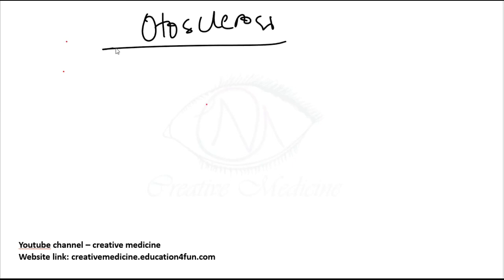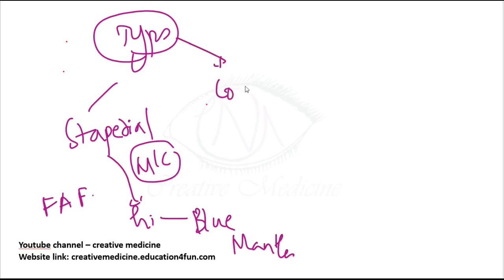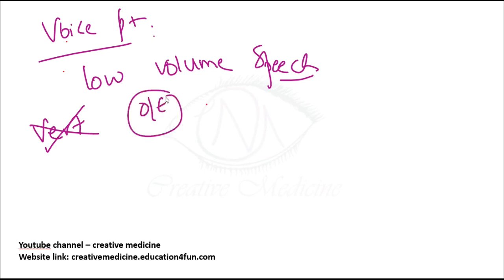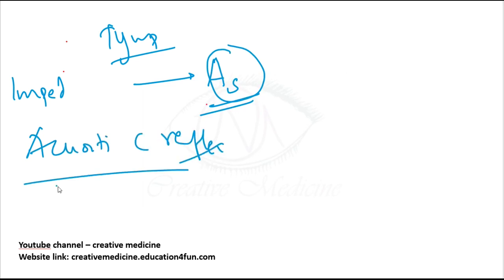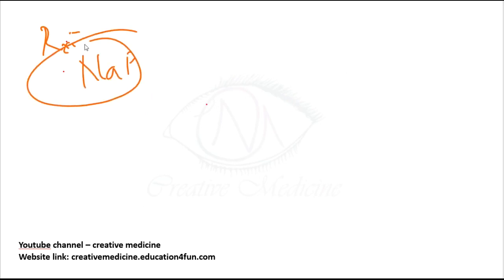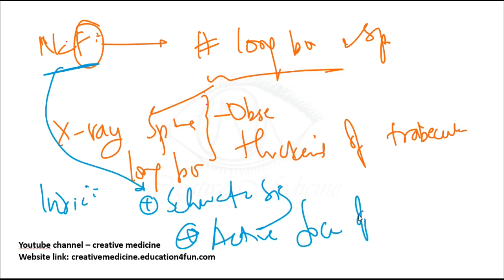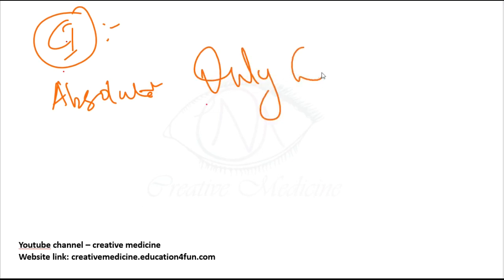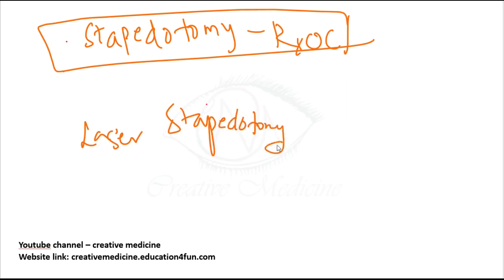otosclerosis mp4 || ENT